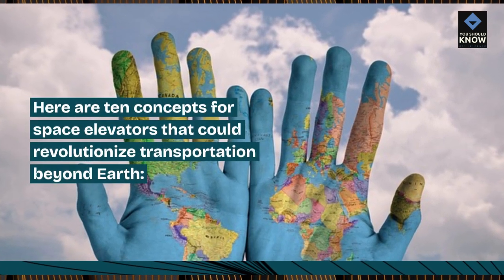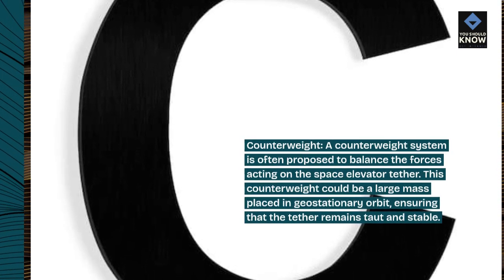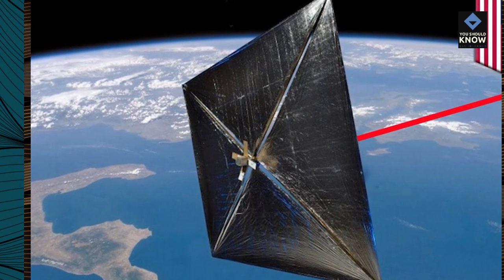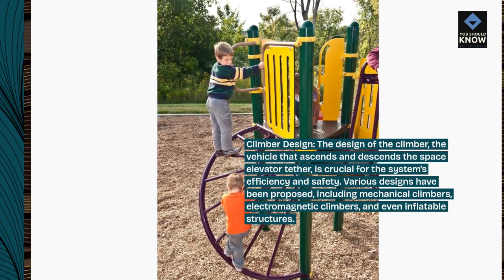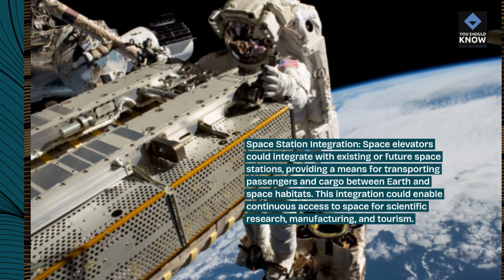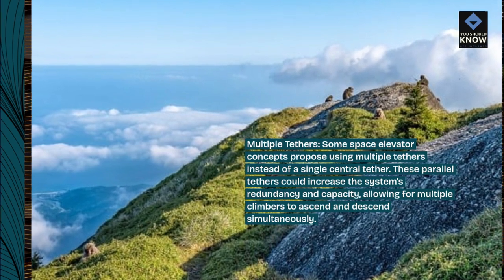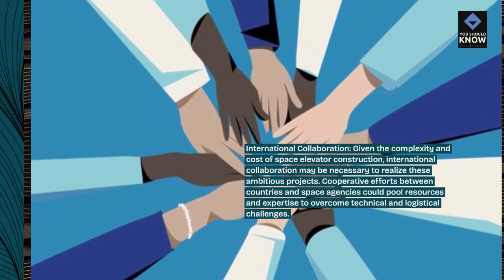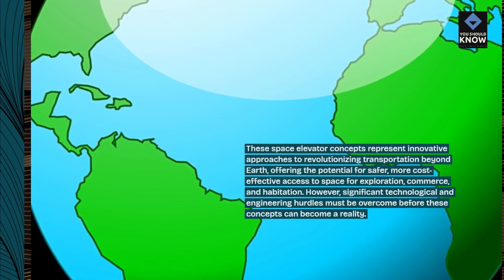Top 10 Space Elevator Concepts for Future Transportation Beyond Earth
Ascend to new heights of imagination with books that explore the futuristic concept of space elevators, presenting innovative designs, engineering challenges, and potential benefits for enabling cost-effective and efficient transportation between Earth and space.